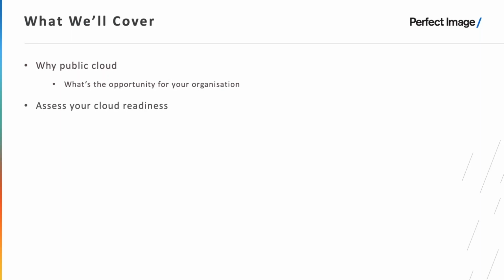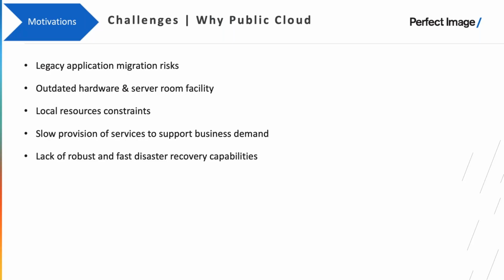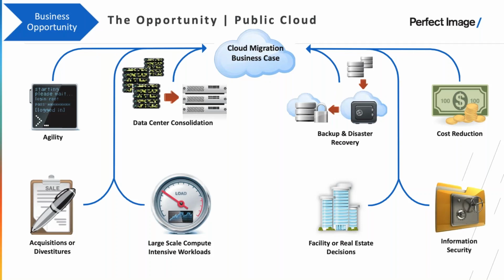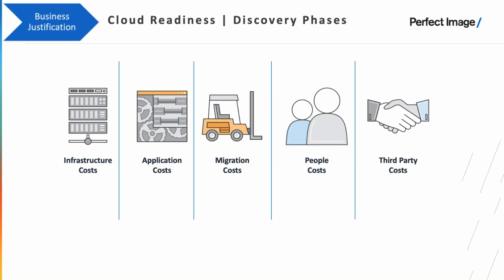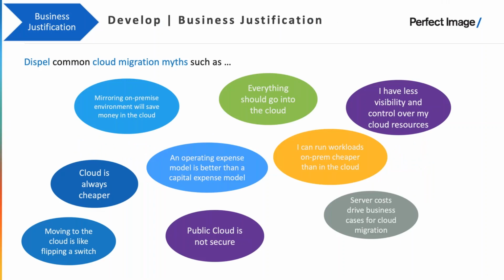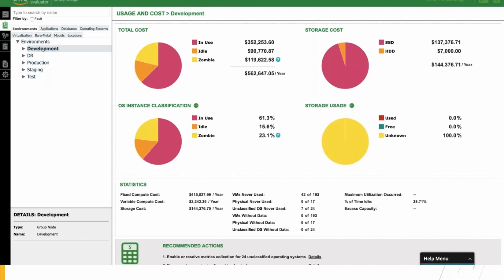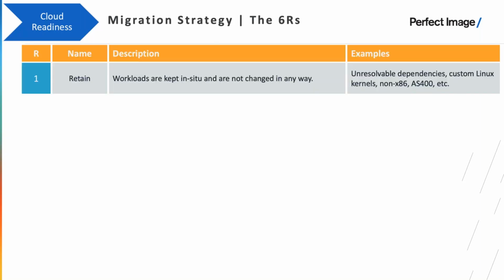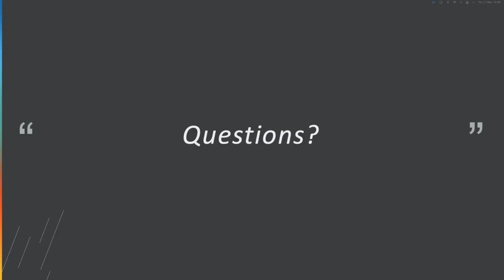Get Ready for the Public Cloud: Review your Cloud Readiness & Migration Strategy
During this session, Head of Managed Services Solutions Architecture, Andrew Rigg, guides you through what your cloud migration plan should look like, and uncovers those considerations many organisations don’t always examine to help for a smooth transition into the cloud.

Andrew will cover how to:

- Truly understand what your organisation is trying to achieve, helping to underpin your business justification
- Address complex IaaS and SaaS structures and legacy systems to fully understand your workload requirements
- Predict likely timeframes and costs associated with your migration to public cloud
- Plan a phased approach to mitigate risks (including downtime, additional costs, compliance)